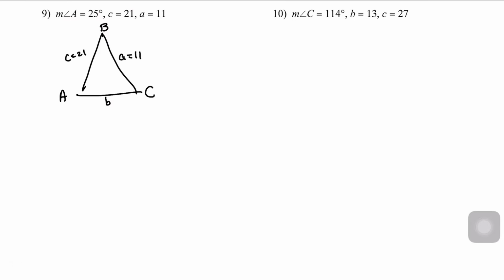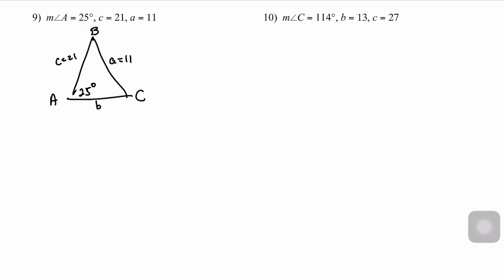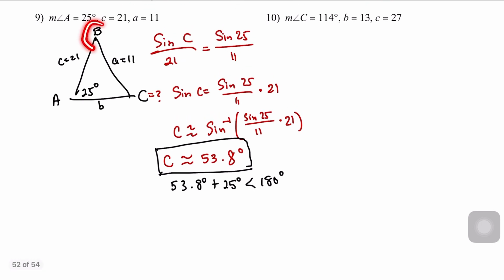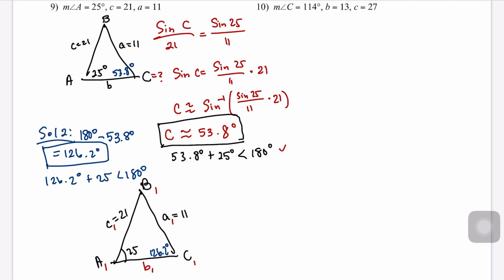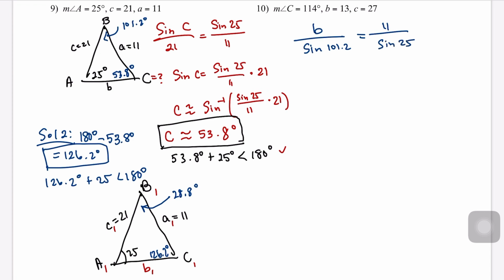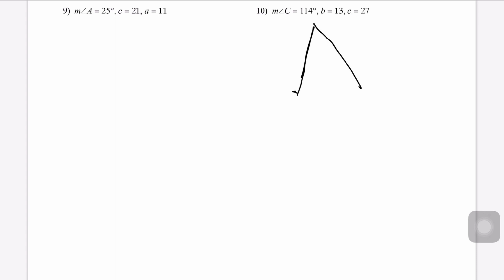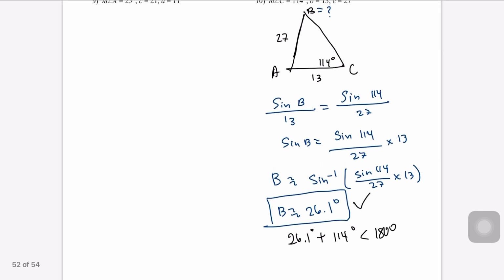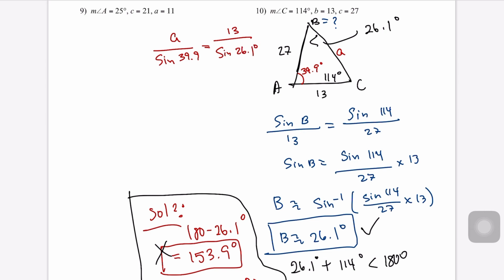Law of Sines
This video is an overview of how to apply the Law of Sines and check for extraneous solutions.